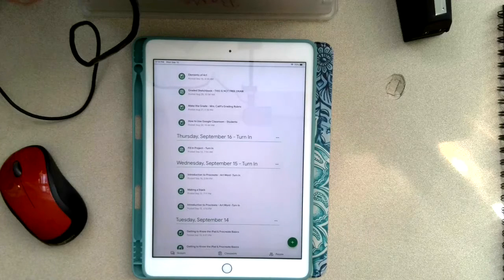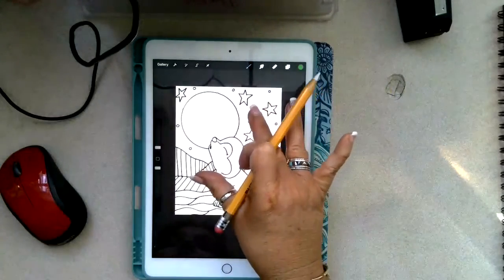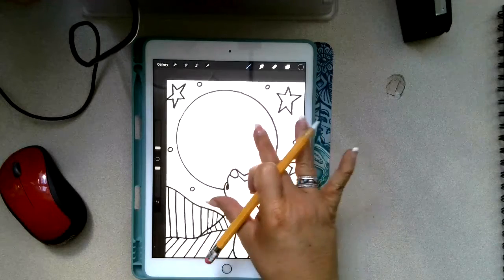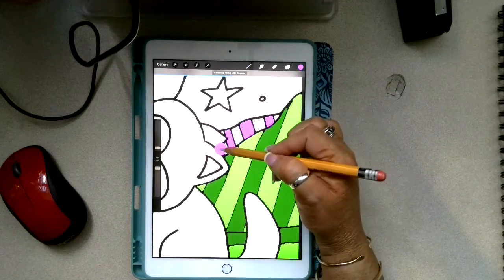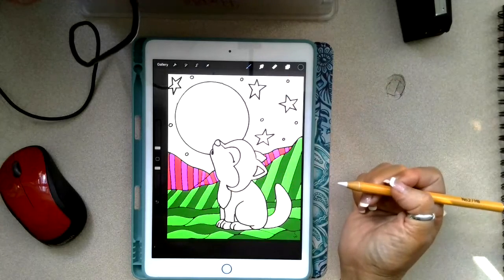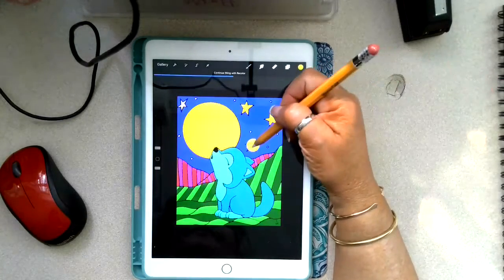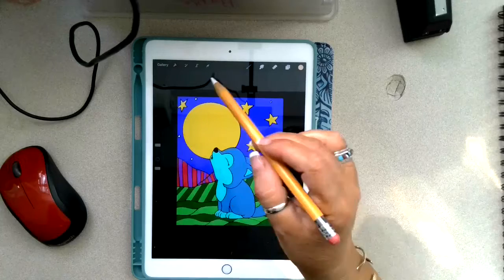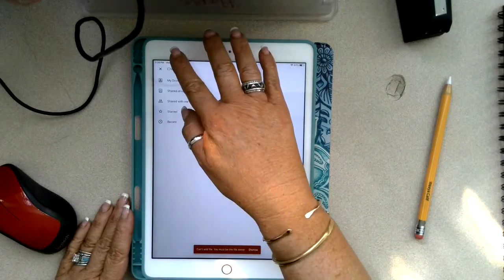Fill-in Assignment - iPad